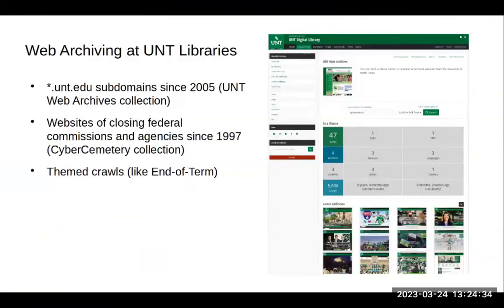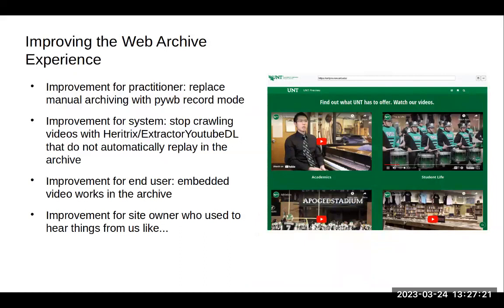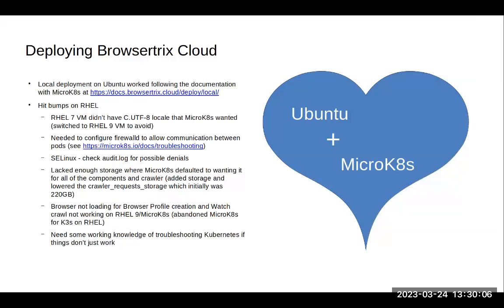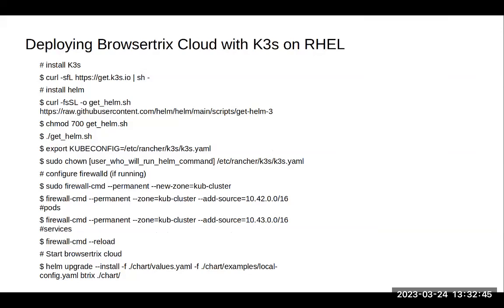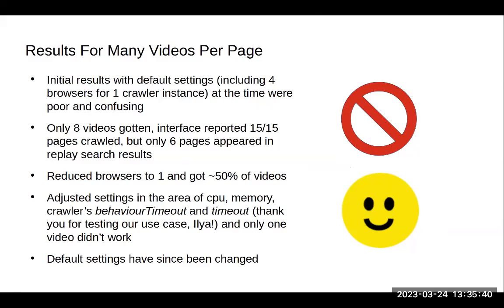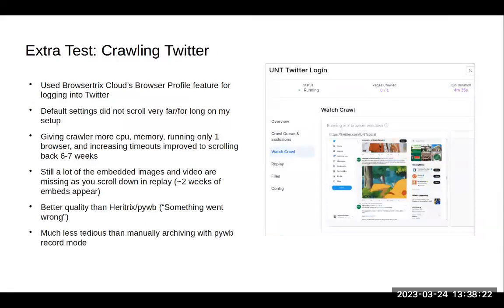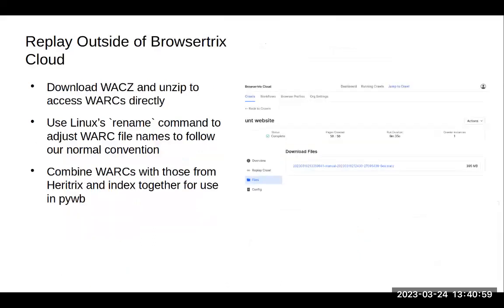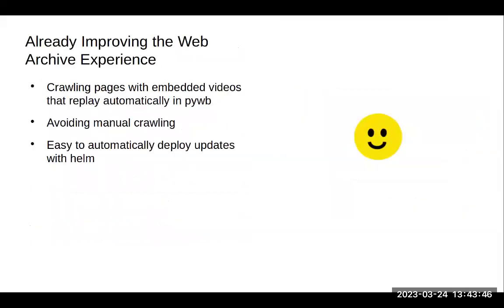IIPC WAC 2023 ONLINE SESSION 8: Browser-based crawling user experience #2, Lauren Ko, UNT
IIPC 2023 Web Archiving Conference Online Session 8 (Panel): Browser-based Crawling for All: The Story So Far

Browser-based crawling user experience #2
Lauren Ko, University of North Texas